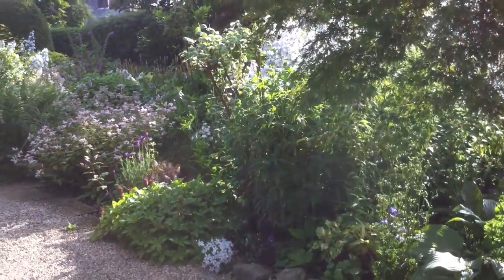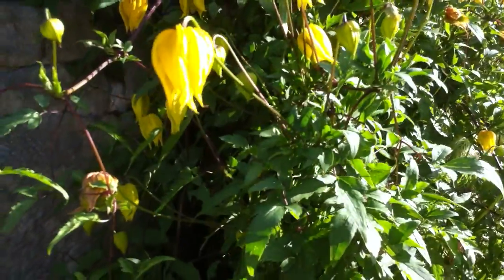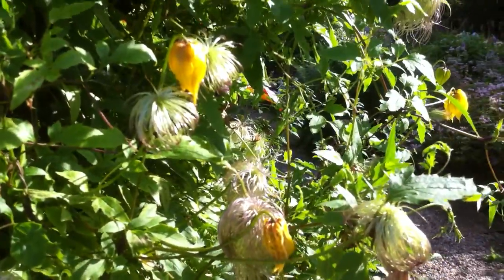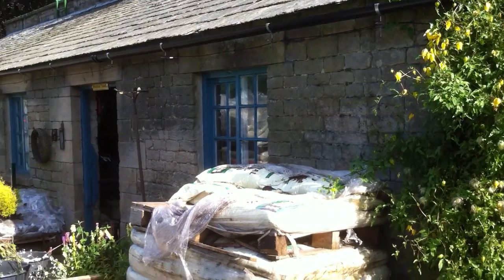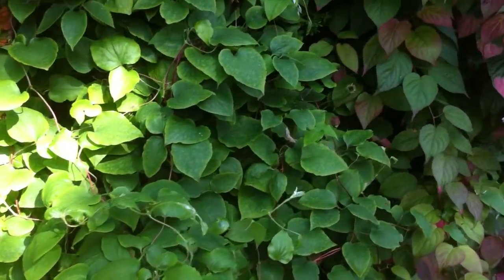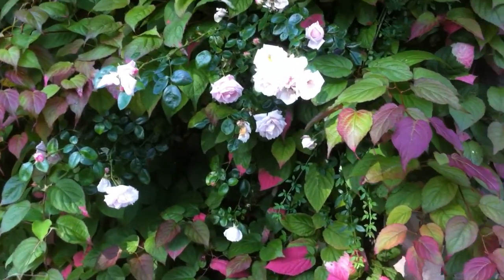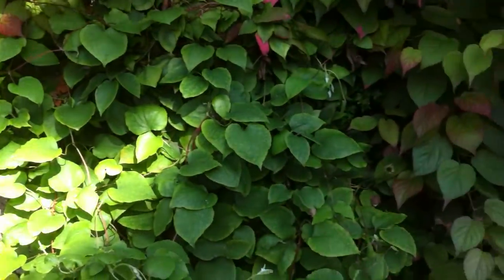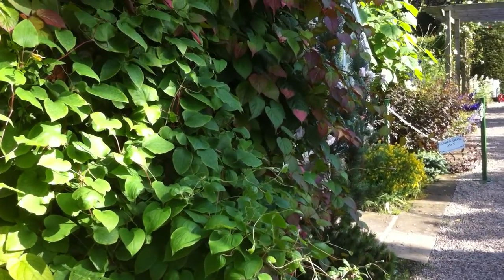Select climbers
A look at four of our favourite climbing plants.